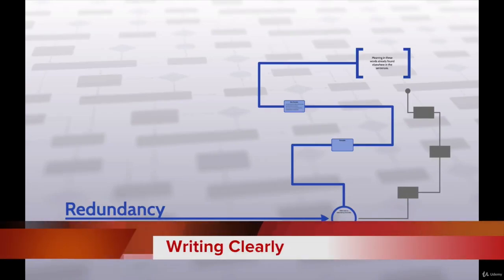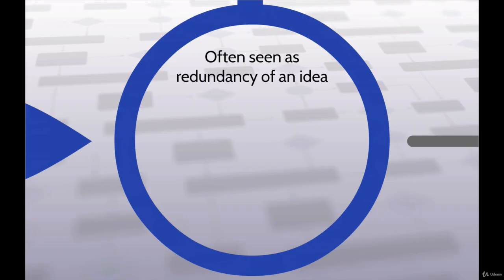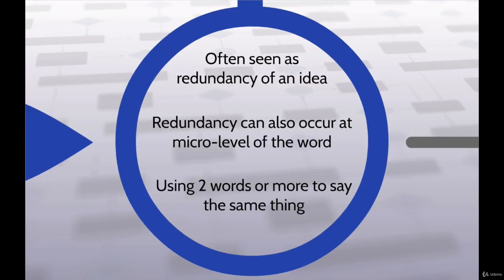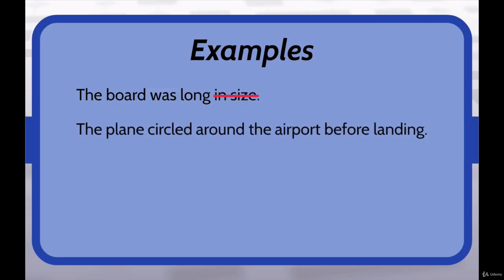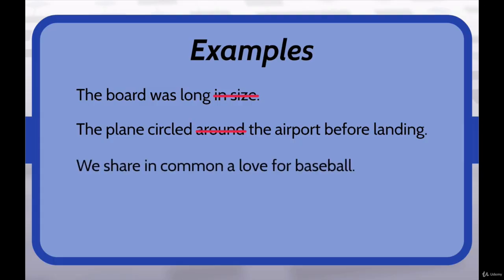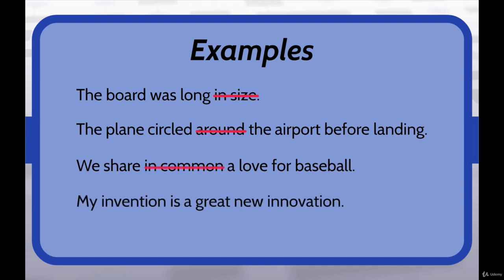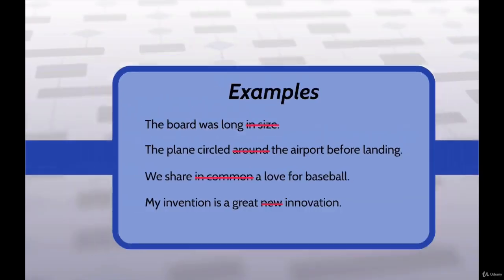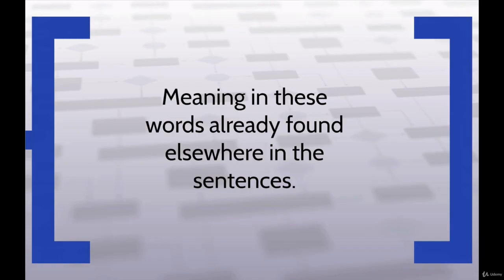004 Redundancy git ir